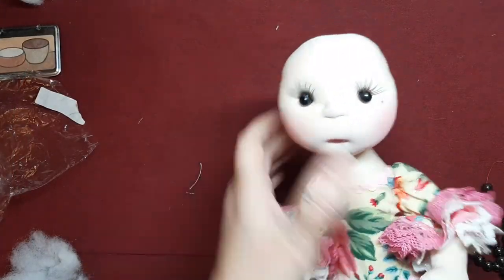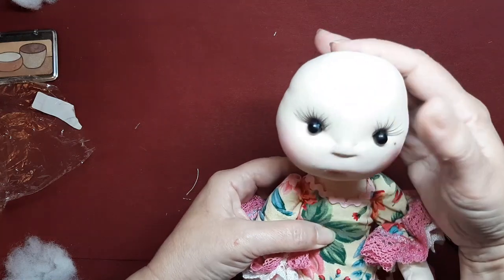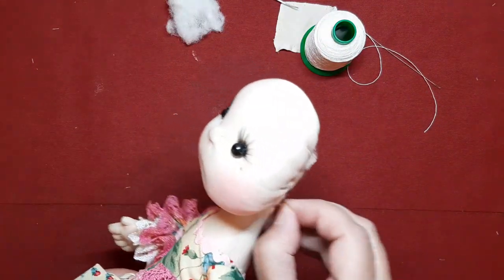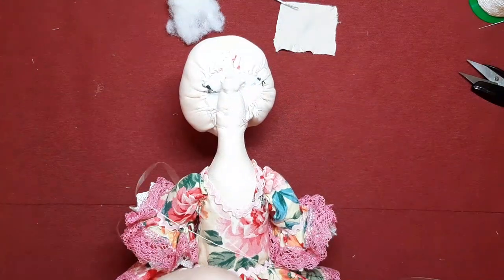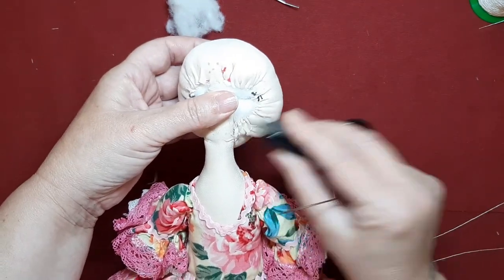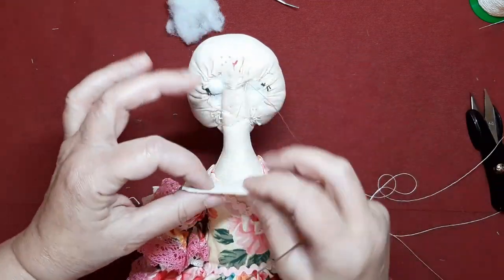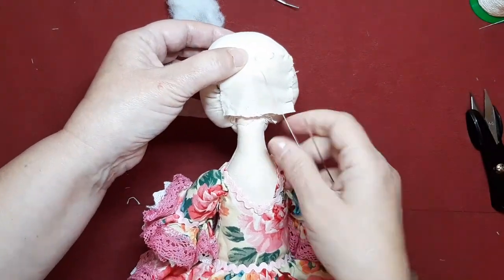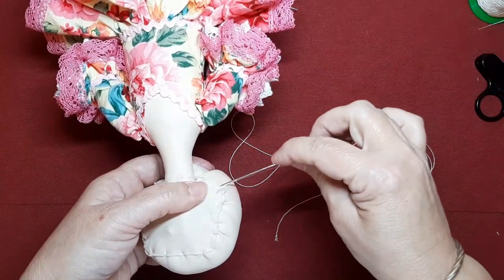Como doy movimiento a las cabezas de mis muñecas utilizando La técnica del bolsillo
En este vídeo os enseño cómo doy movimiento a las cabezas de mis muñecas, no importa el tejido que utilicemos, girará la cabeza sin problema. He llamado a esta técnica La técnica del bolsillo